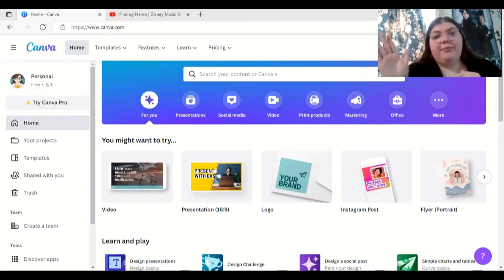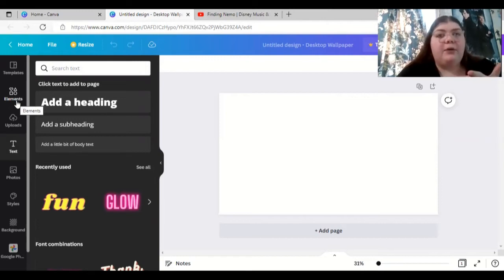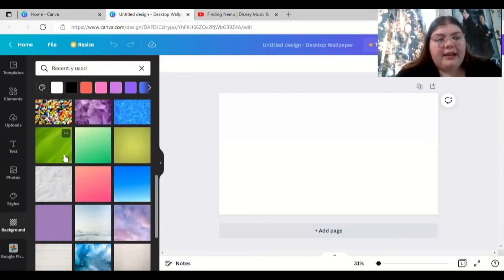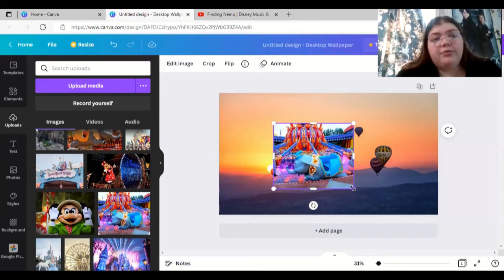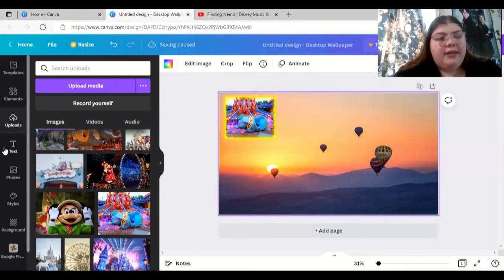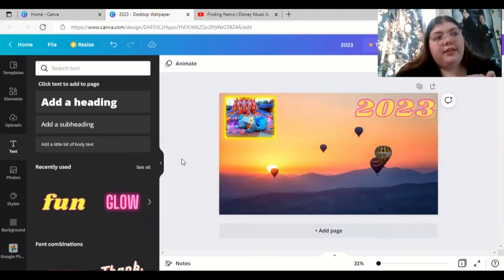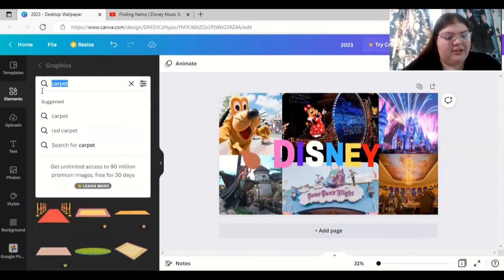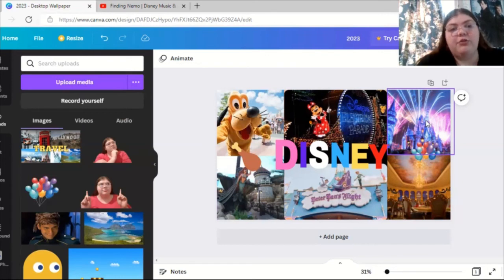Let's Make The PERFECT Disney Dream Board! ✨️ 🎨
End Screen Song: "How Far I'll Go" (Alessa Cara-MP3Caprice.com)